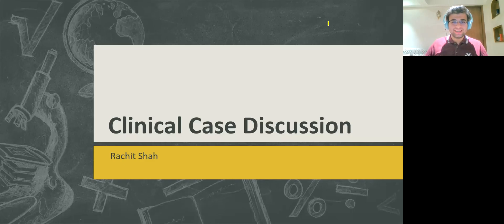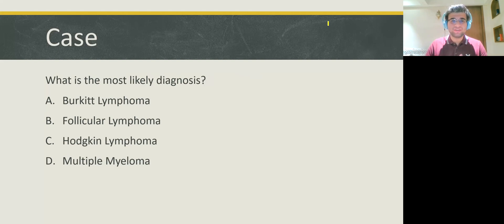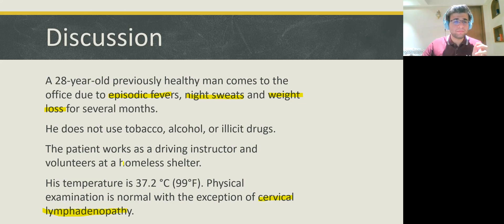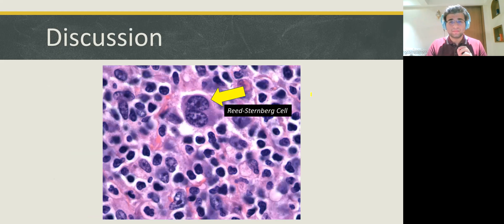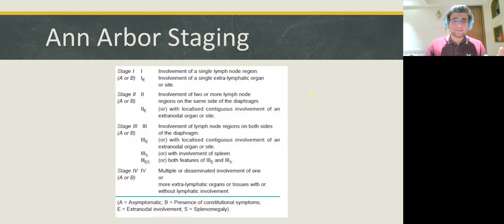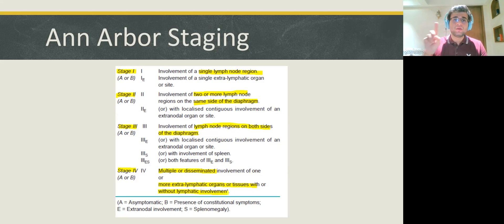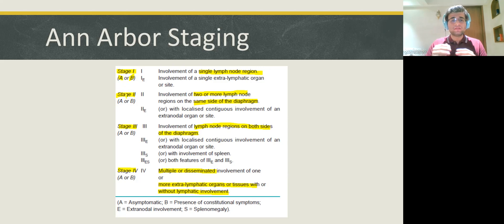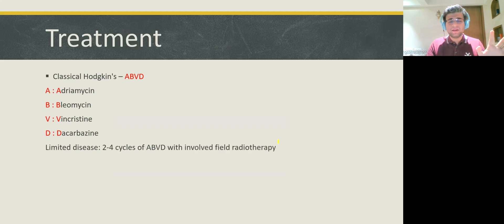QUICK REVIEW: Clinical Case Discussion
# Quick Discussion Series
Lymphoma case discussion by Mr.Rachit Shah.

To make studies more interesting and enjoyable, we are constantly trying to share most important tables, charts, diagrams, mnemonics, scoring systems, diagnostic criteria's, motivating quotes and other useful study materials on

thewhitearmy.in

wherein all the basic books for MBBS ,PG Entrance Exam, USMLE, clinical case proformas, previous Question papers, previous EPIGNOSIS, Videos, Useful Charts, mnemonics etc. are available.